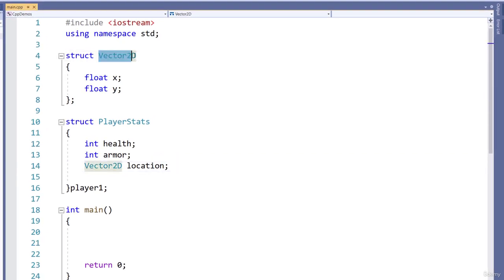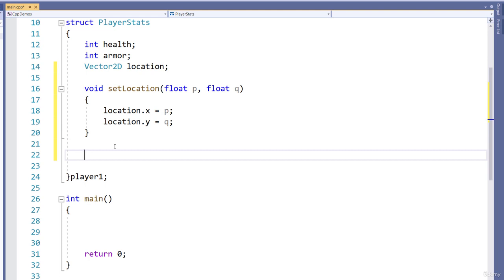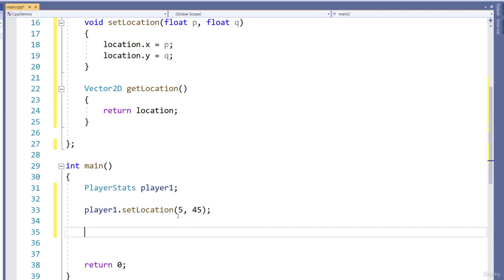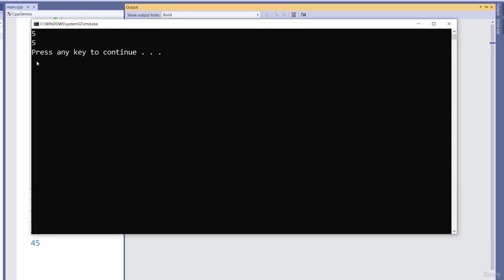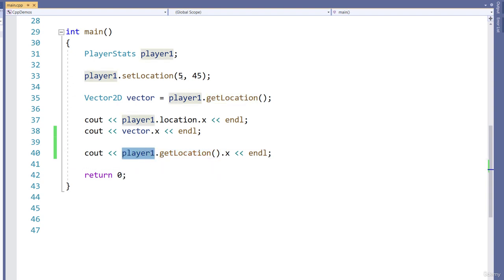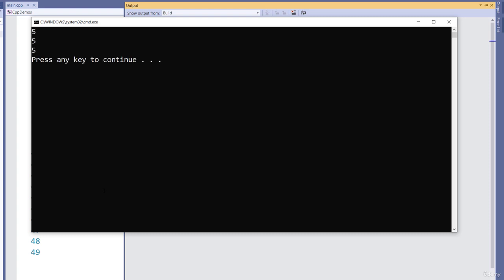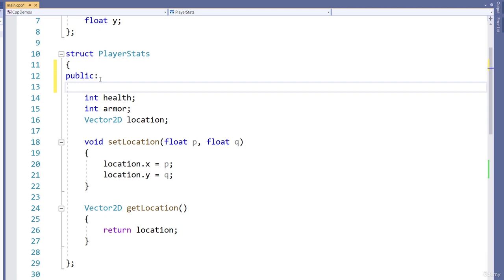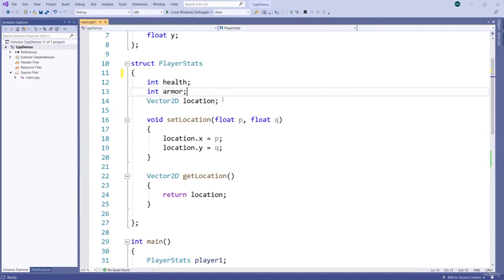7 An Introduction to Getters and Setters